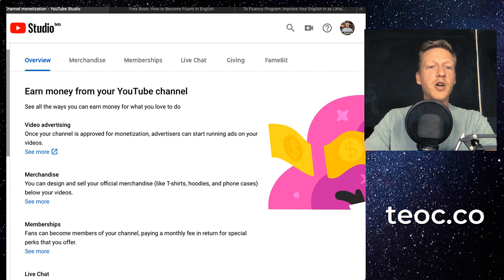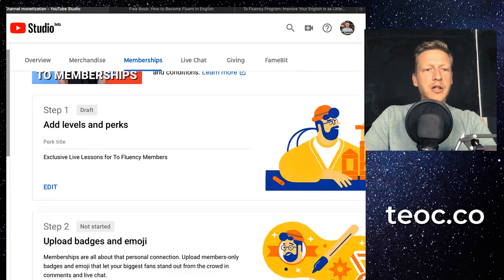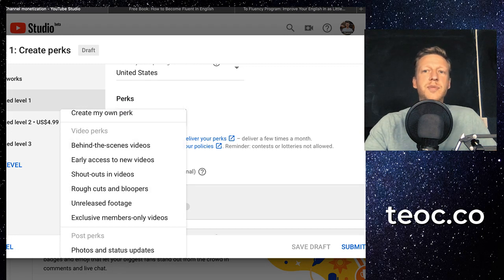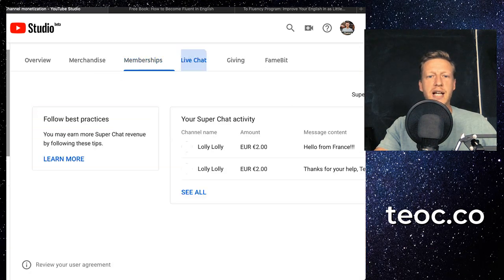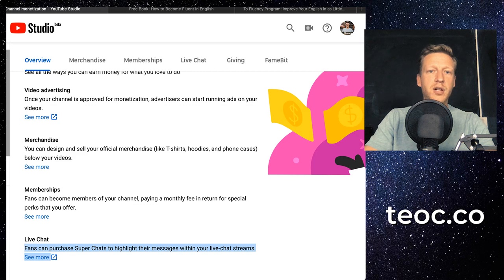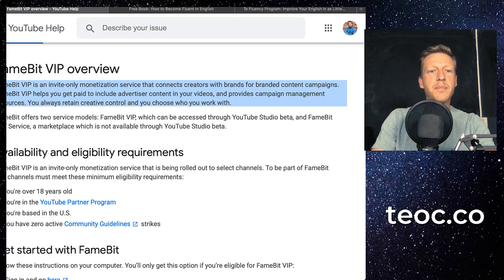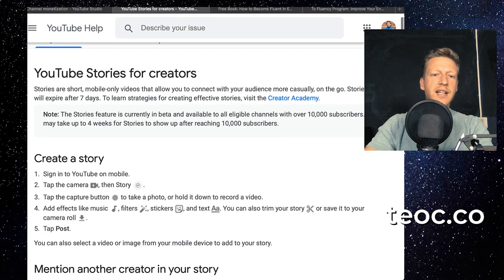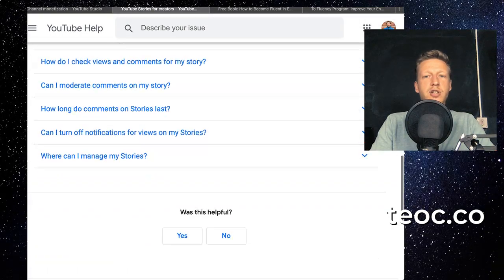How to Monetize a YouTube Channel in 2019 (New Options!)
In this video, you're going to learn how to monetize a YouTube in 2019.

YouTube have added many new features and I'm also going to talk about selling your own products too.

I'm also going to share tips on how to grow your channel. Thanks for being here!

*** RESOURCES ***